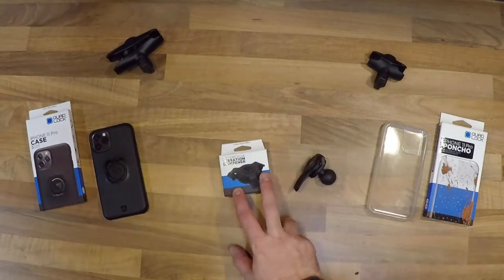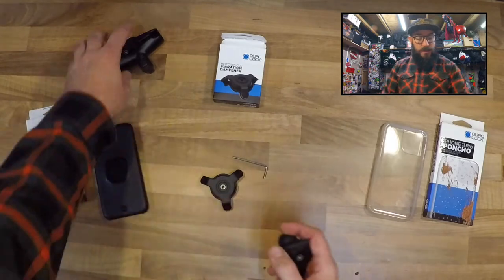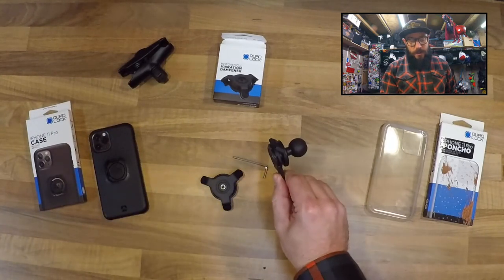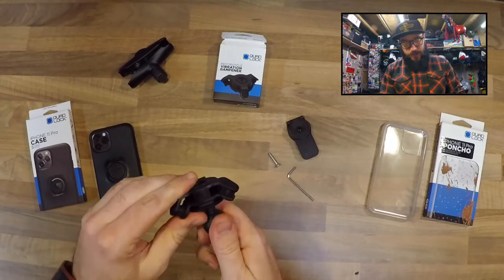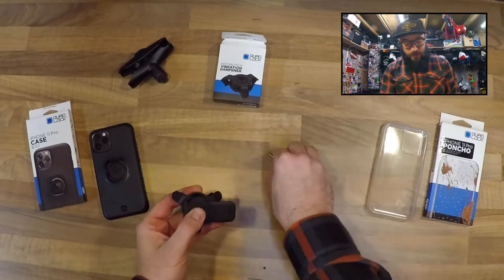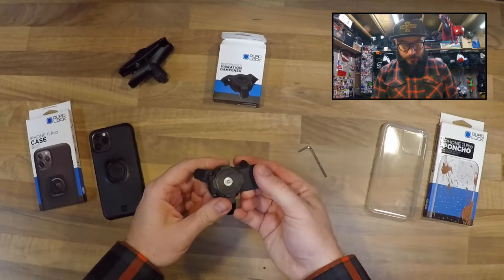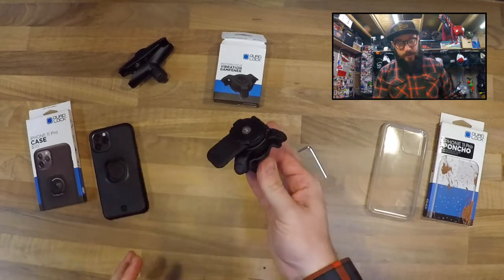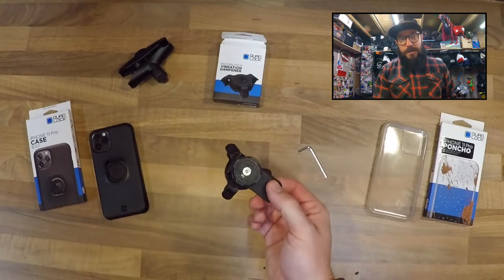Quad Lock Motorcycle Vibration Dampener - Unbox & Assembly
I unbox and assemble the Quad Lock Motorcycle Vibration Dampener.
After a year of use with an iPhone 8+ without issue, I upgraded my phone to an iPhone 11 Pro and after just one ride my camera was shaken loose. This has clearly been a widespread issue with Quad Lock mounts as they have now released this addition.
Have you had issues with your Quad Lock mount?

Quad Lock 1" Ball Adapter Mount
Quad Lock Case for iPhone 11 Pro
Quad Lock Poncho for iPhone 11 Pro
Ram Mount® Short Double Socket Arm for 1 "Ball Bases
Ram Mount Handlebar Kit with 1" Ball

For sticker swaps and mail please send to:
Parcels - Unit 24514, Courier Point, 13 Freeland Park, Wareham Road, Poole, Dorset, BH16 6FH, UK
(We collect poker chips for those wishing to trade!)